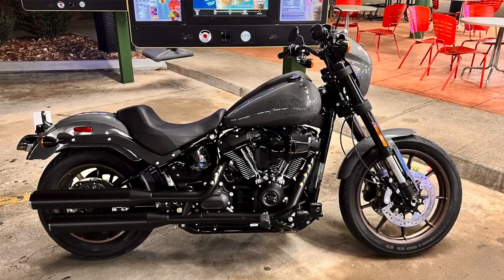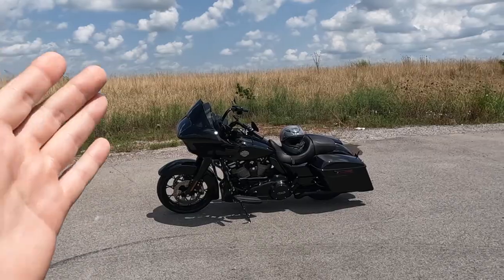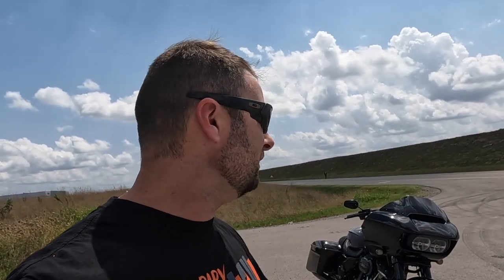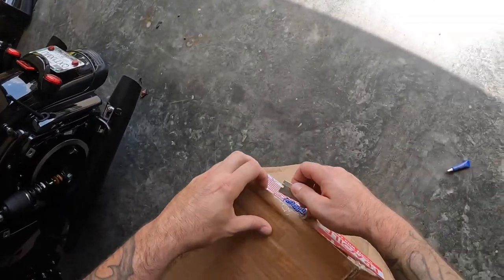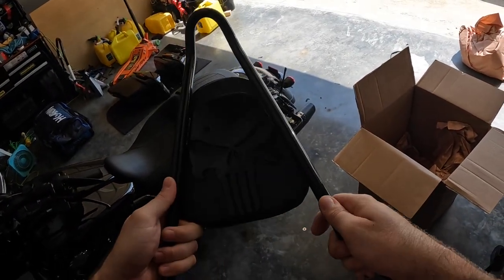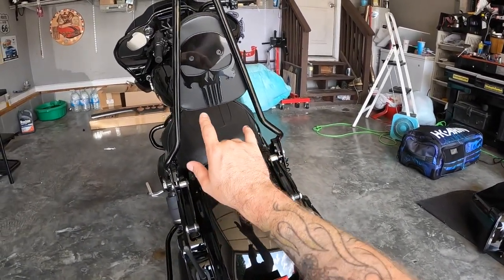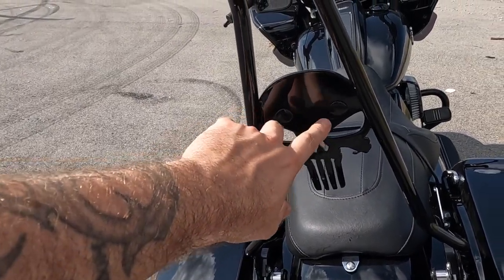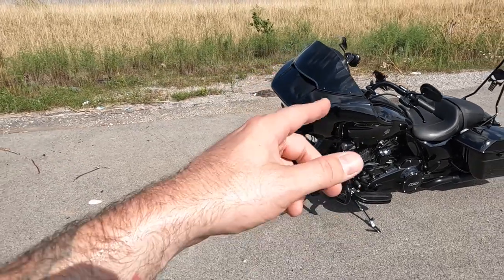MY FIRST BAGGER 🔥 2022 Harley Davidson Road Glide Special + FIRST MODS!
Traded my new 2022 Harley Davidson Low Rider S for a 2022 Road Glide Special.
SAVE MONEY ON PARTS:
2022 HARLEY DAVIDSON ROAD GLIDE SPECIAL
2022 FORD RANGER TREMOR